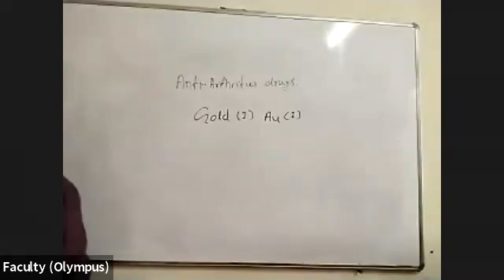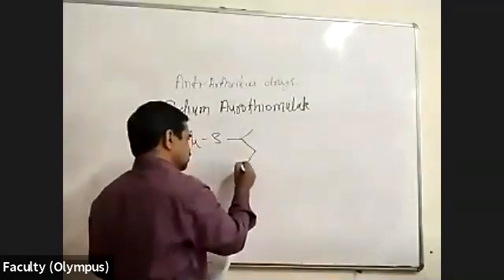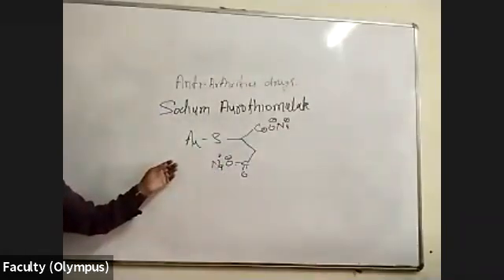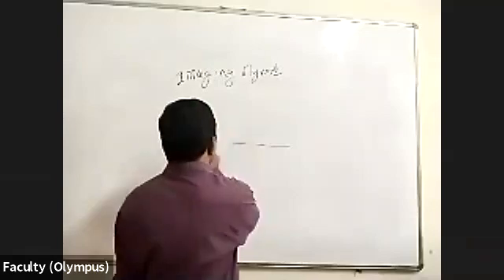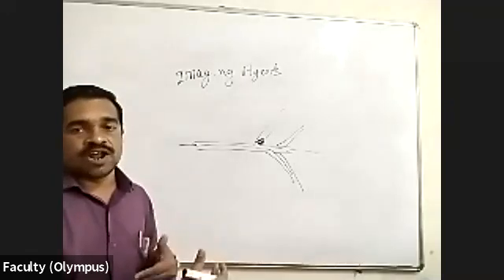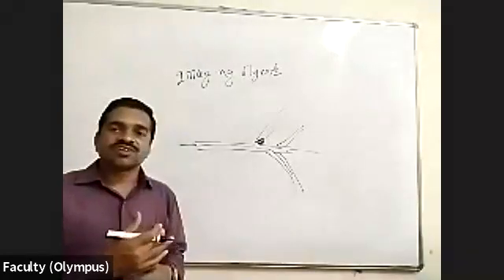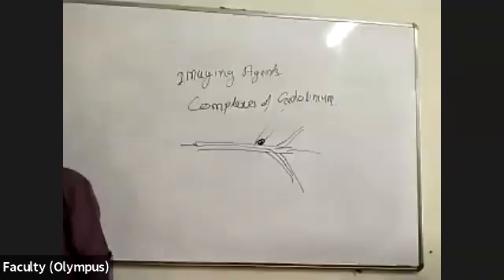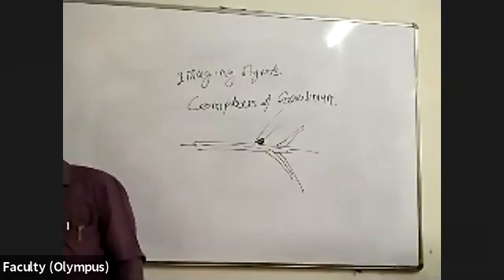Chemistry of elements in medicine 2